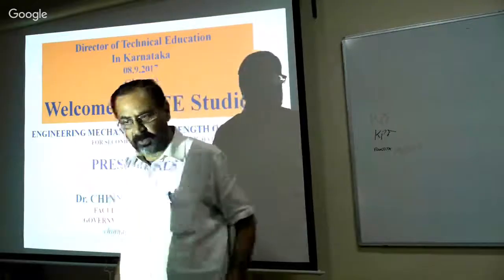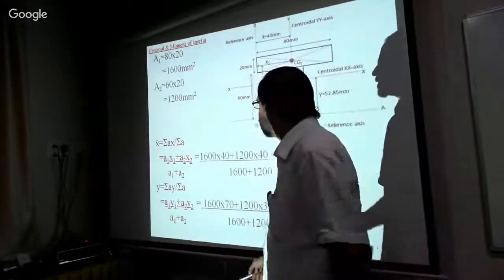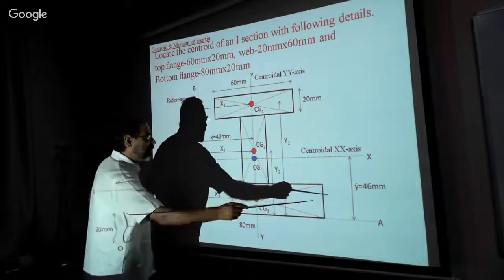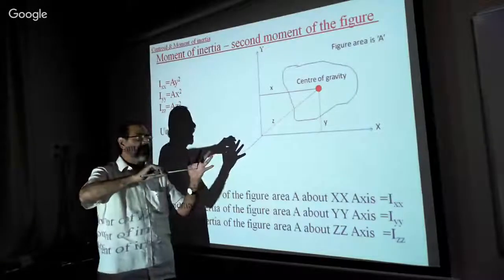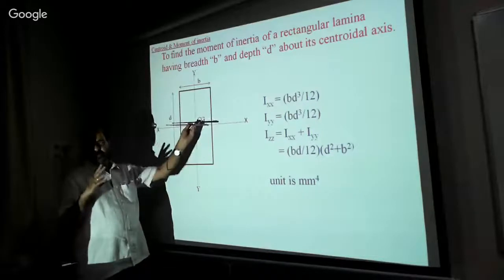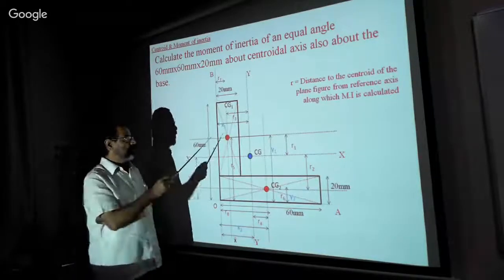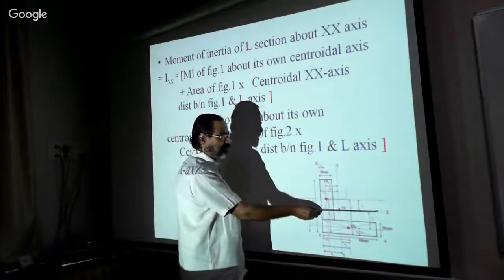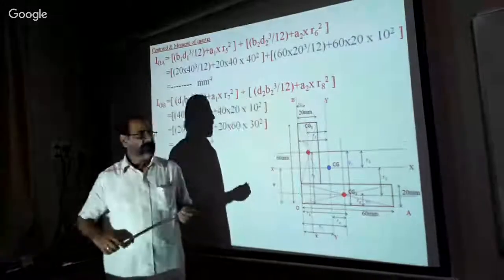Day 9 - Strength of Materials (08-09-2017, 11:00AM)